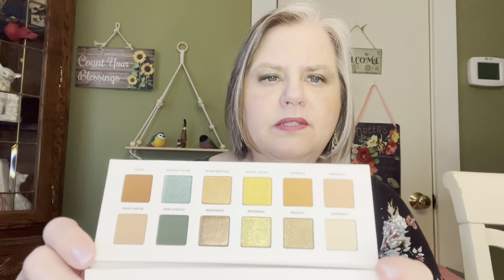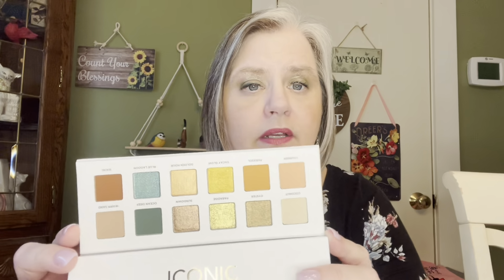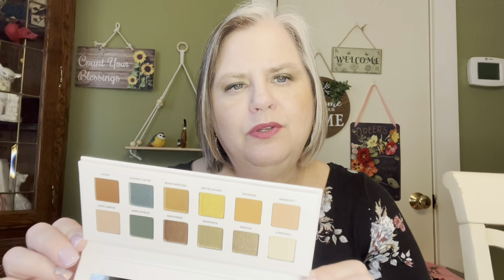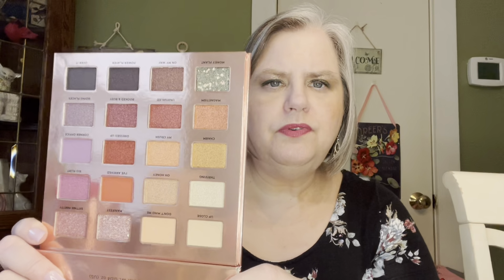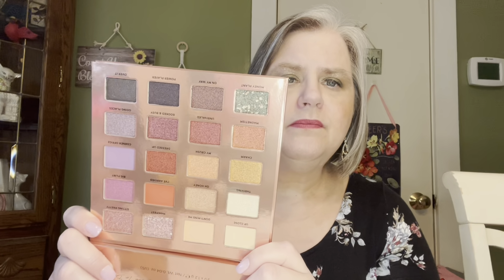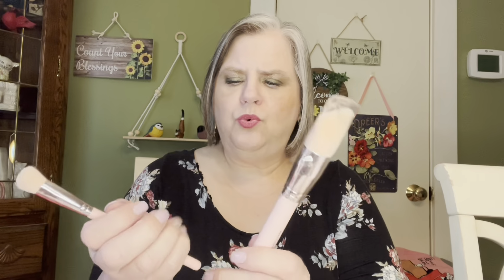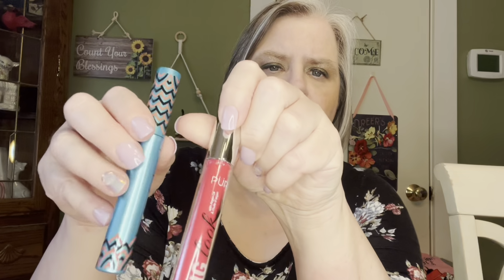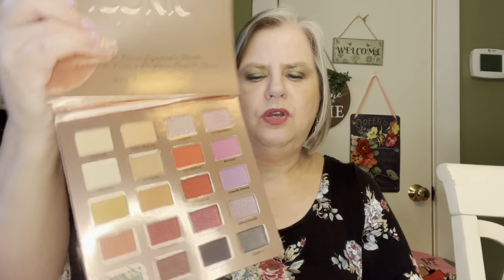BOXYCHARM BY IPSY MAY 2023 | Value $176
JAVY COFFEE

I am an ambassador for Facetory:

MARYCATHERINE15

CatLady Box

Petit Vour

Nosherie App

Heaven Panty

Friend Mail:
Mary Flanagan